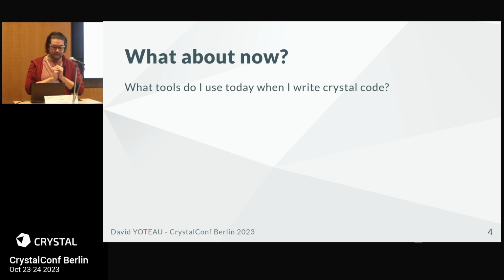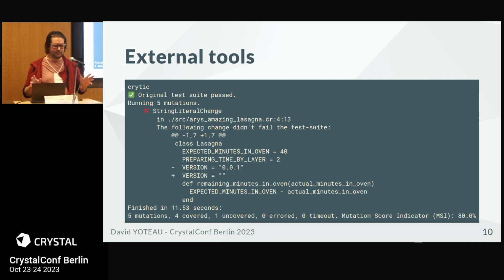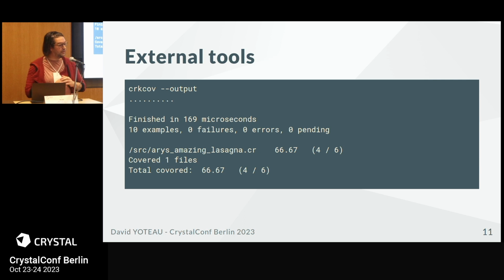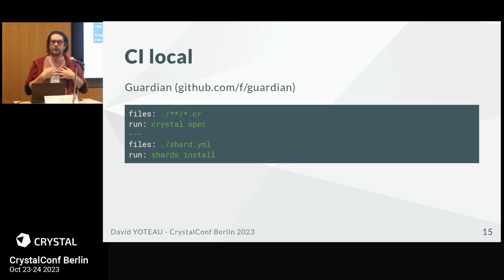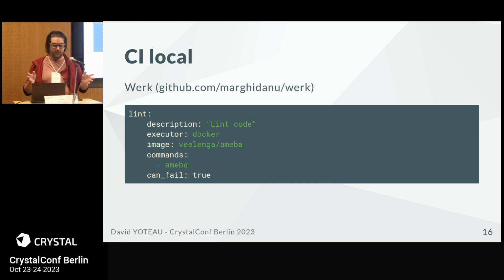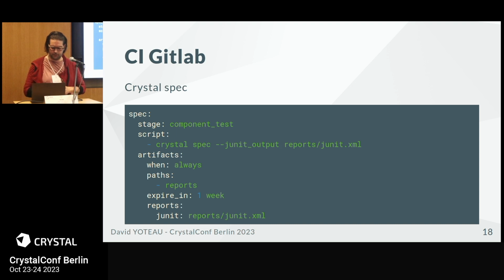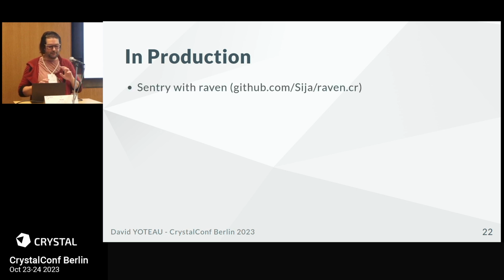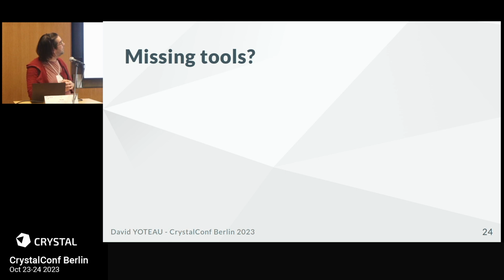David Yoteau – A little QA is always nice | CrystalConf 2023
A guided tour of many developer tools that help improve and ensure Crystal code quality.

LavinMQ is a performant AMQP Message Broker that handles large amounts of messages and connections.

Kagi is an ad-free premium search engine that respects your privacy.